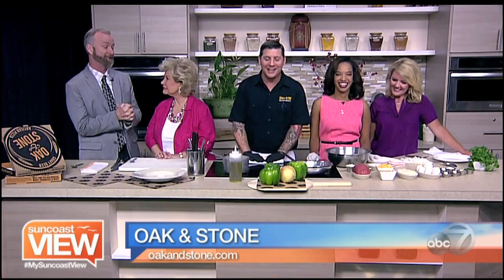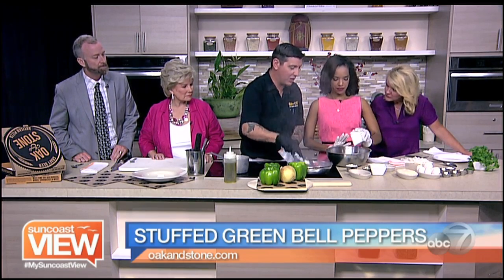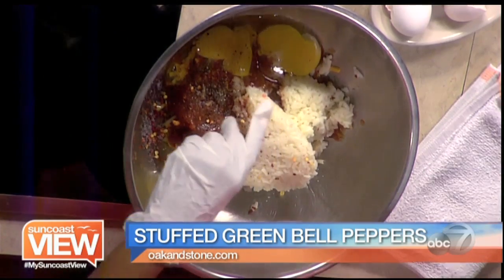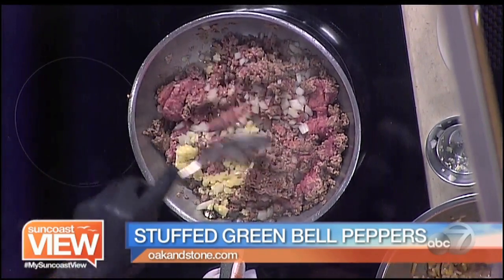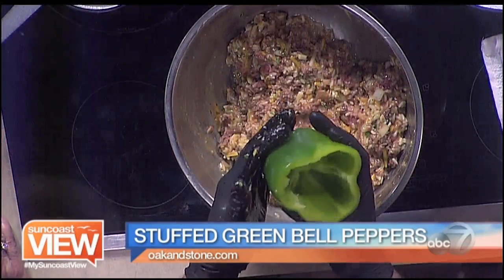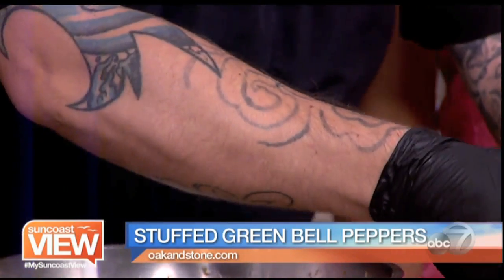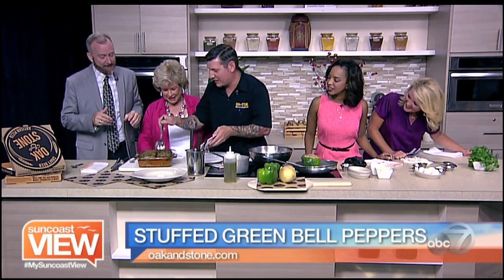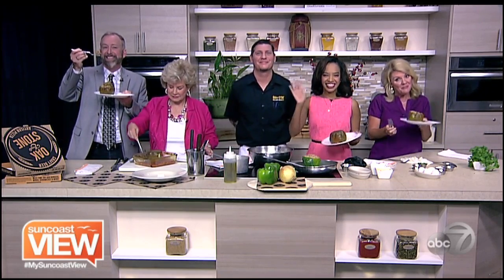Stuffed Green Bell Peppers